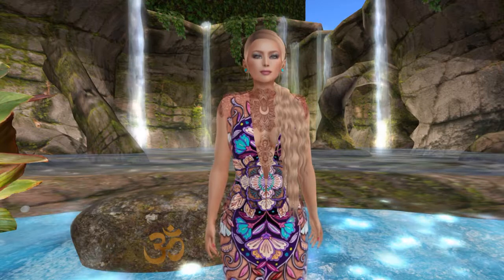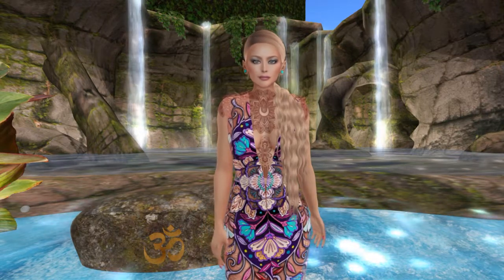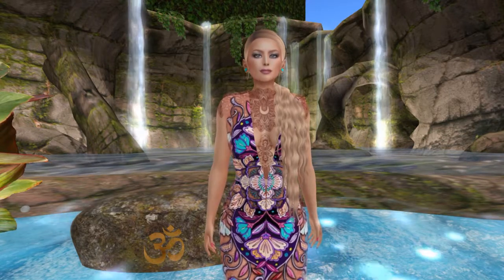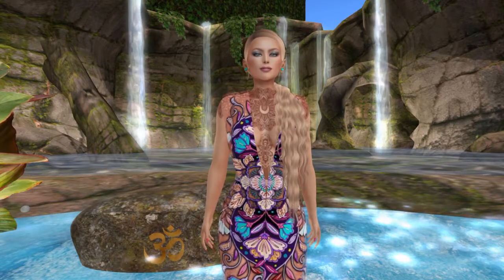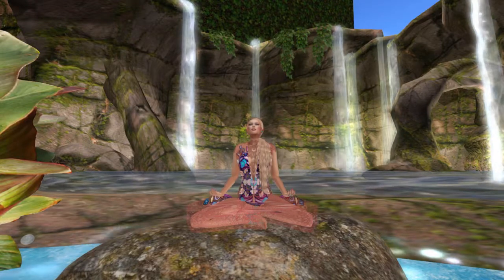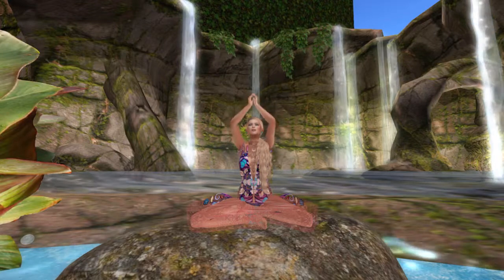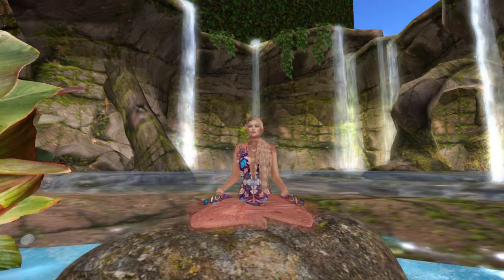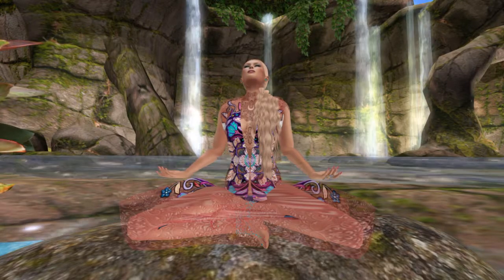Quantum Starlight Streaming - Part 2